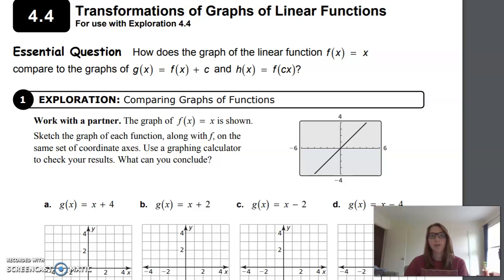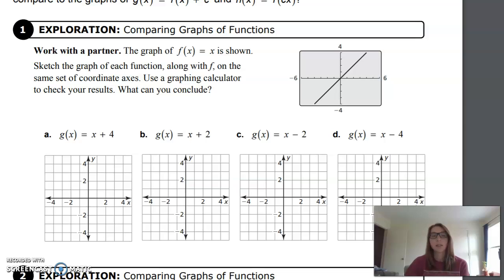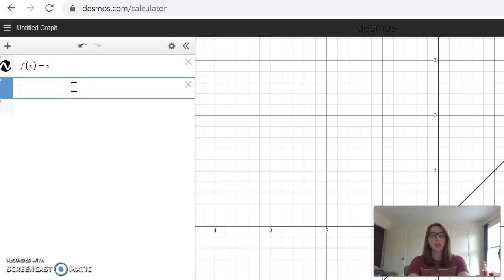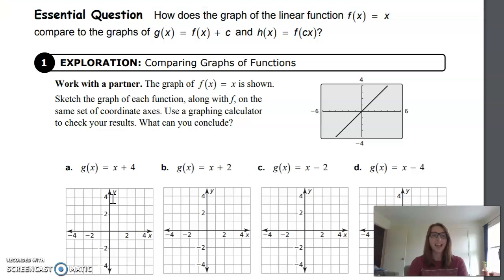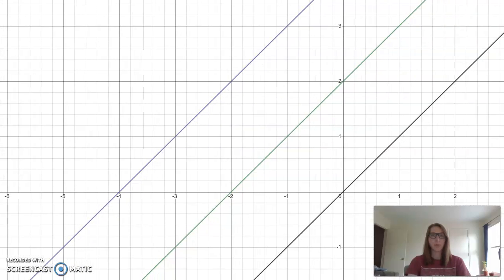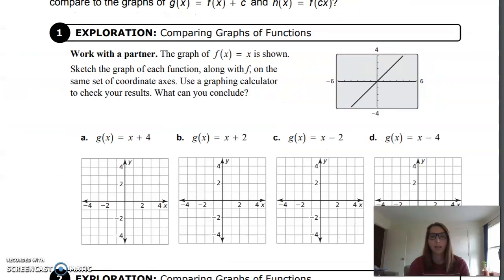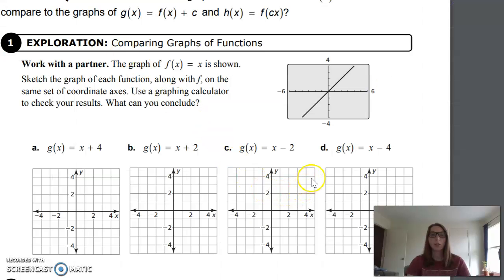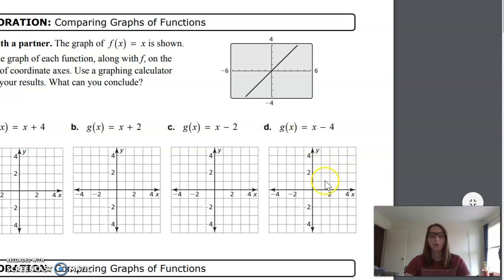Young - Algebra Transformation#1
Part 1 of Transformations